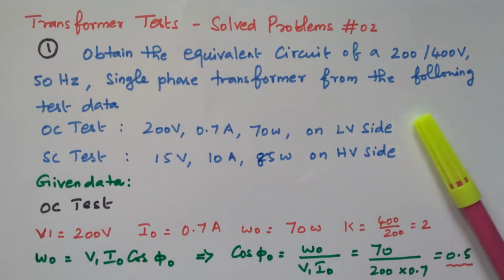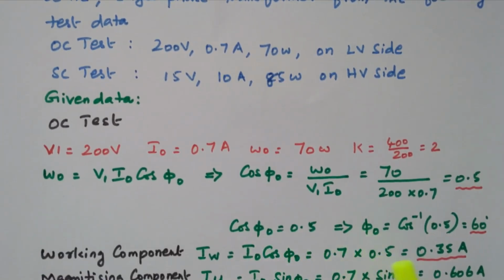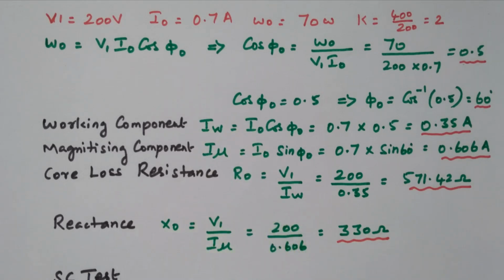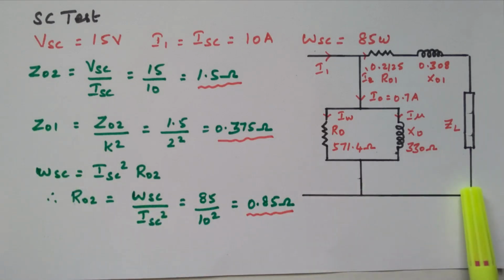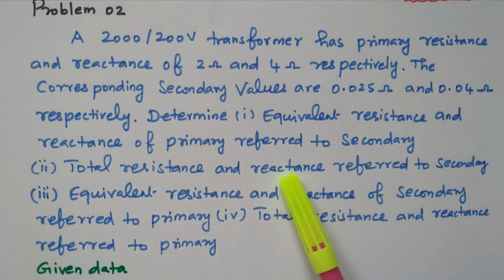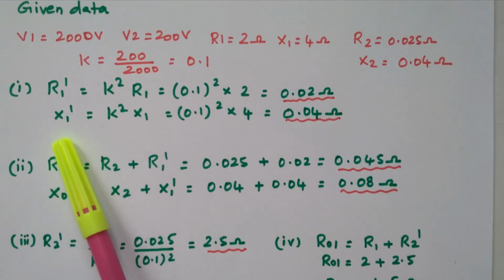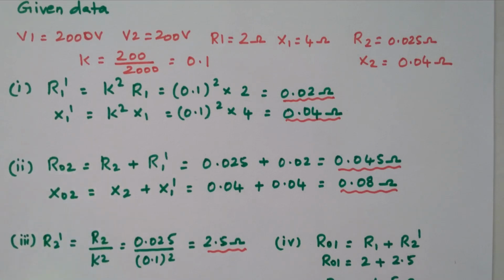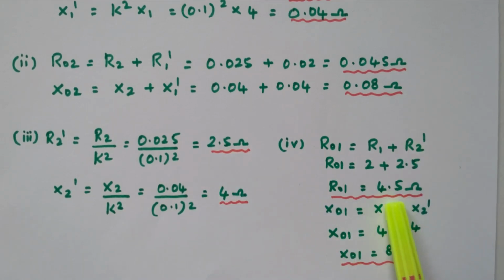21 Solved Problems #02 - Equivalent Circuit of Transformer